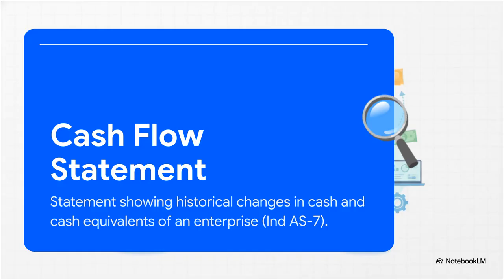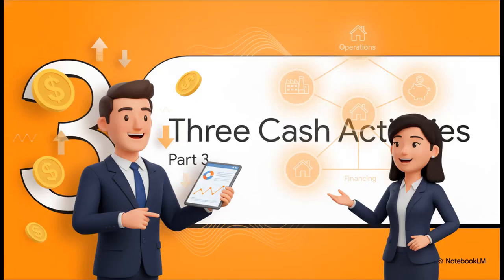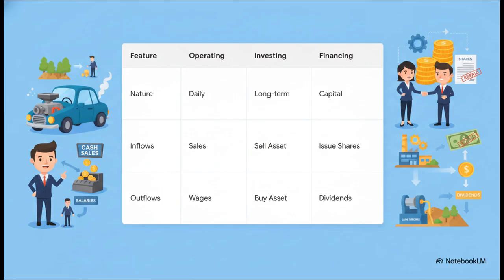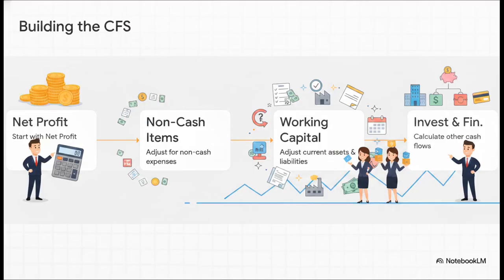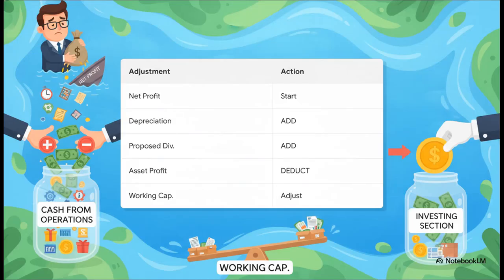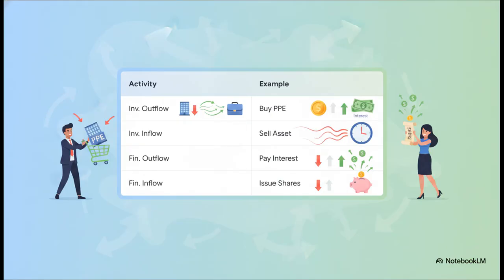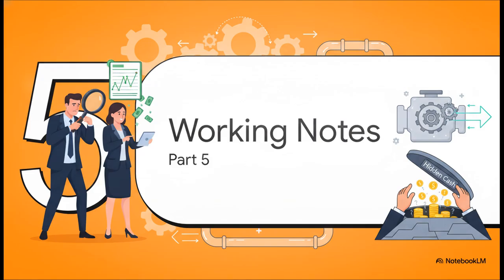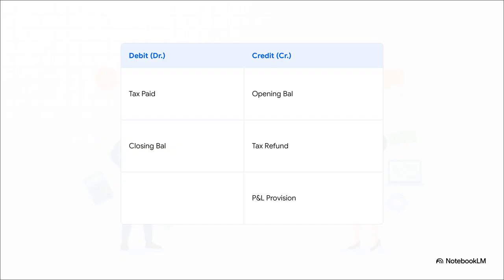3B Cash Flow Statements Revision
📘 TYBBA Finance | Analysis of Financial Statements

It covers the important concepts of Analysis of Financial Statements in a simple, easy-to-understand, and exam-oriented manner.
It will boost your quick revision.